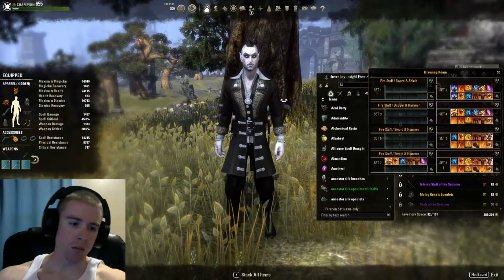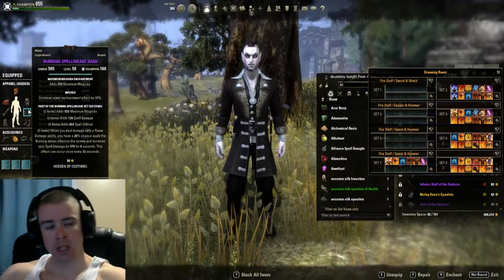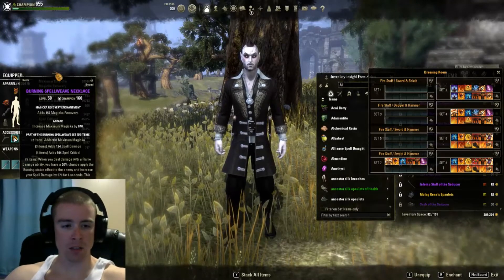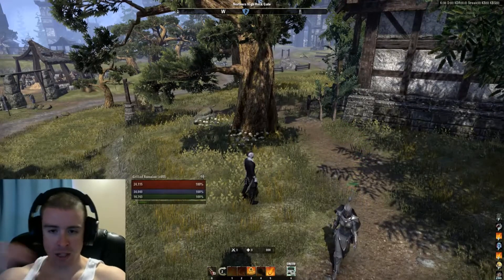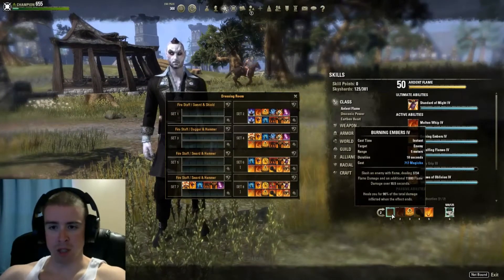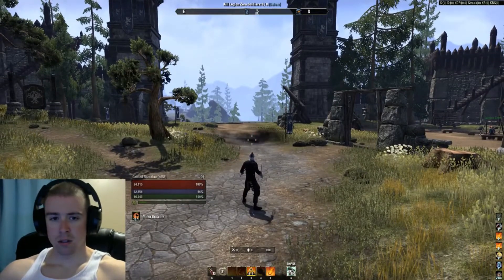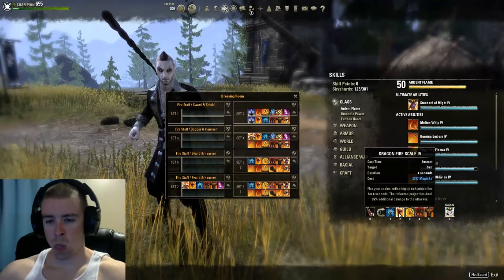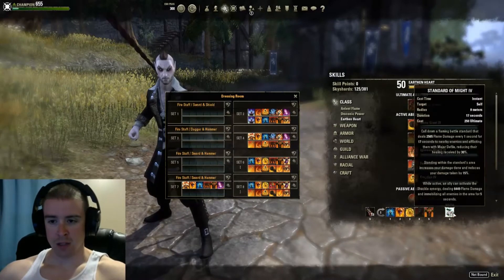ESO | MagDK for Morrowind PvP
This video is going to go into detail about my new MagDK build that will hopefully survive the Morrowind patch.  No guarantees but im pretty sure it'll work.